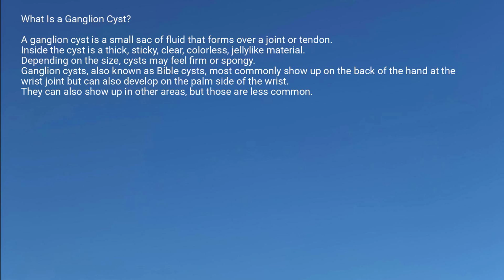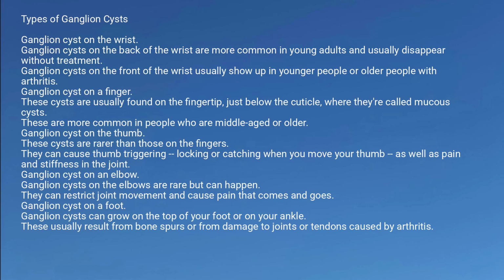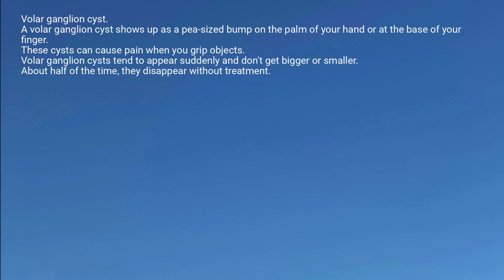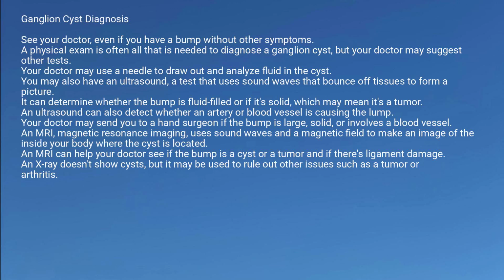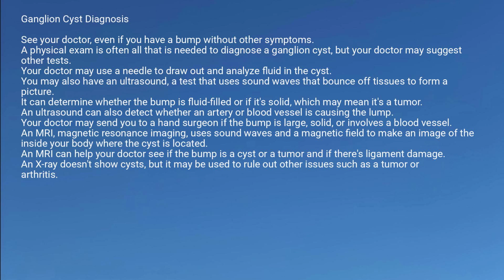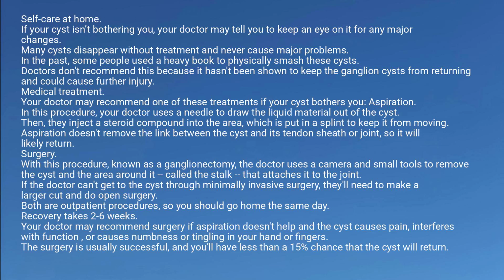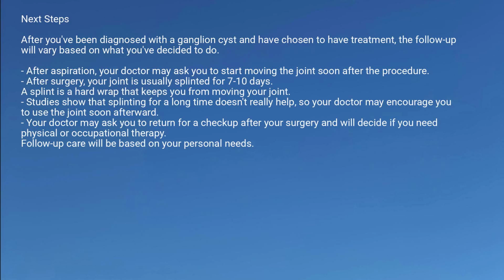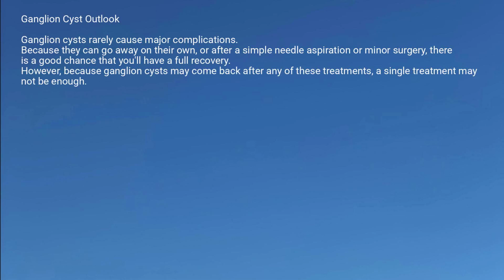What Is a Ganglion Cyst